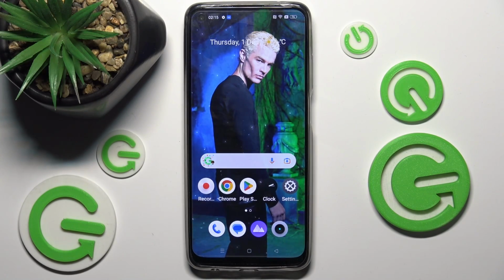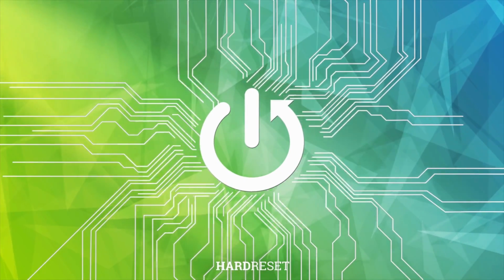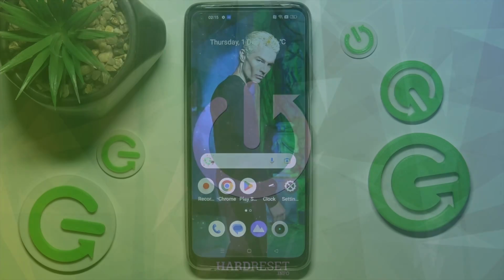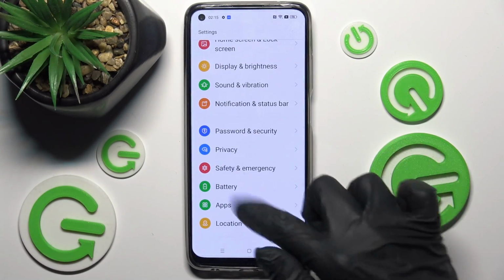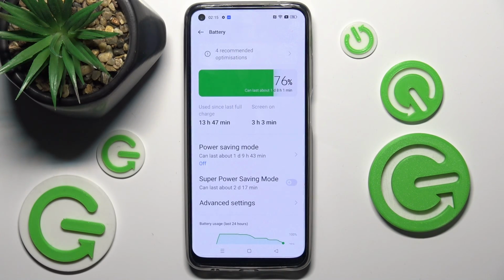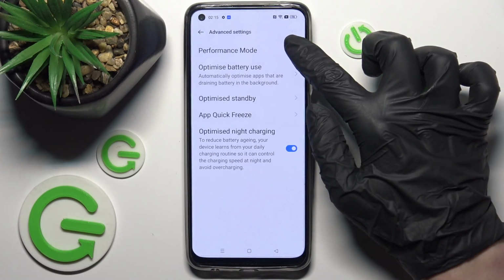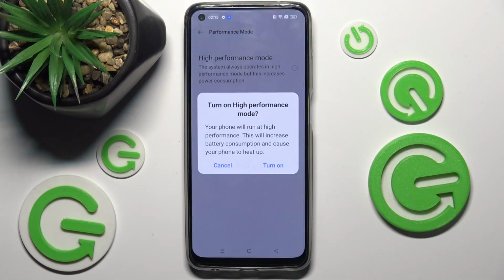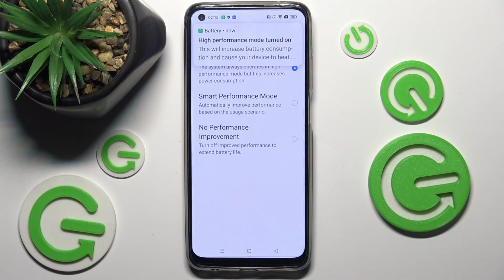How to Activate Performance Mode on REALME 10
Hi there! If you want to use performance mode on your REALME 10 and you don't know how to do that - don't worry. After watching our video tutorial you wiil be able to activate it by yourself on your REALME 10 in a couple of simple steps. Our Specialst will help you how to do it in a few seconds, so open our video tutorial and follow the steps of our Expert to successfully turn off notifications during calls on your REALME 10.

How to Enable Performance Mode on REALME 10?
How to Turn On Performance Mode on REALME 10?
How to Use Performance Mode on REALME 10?